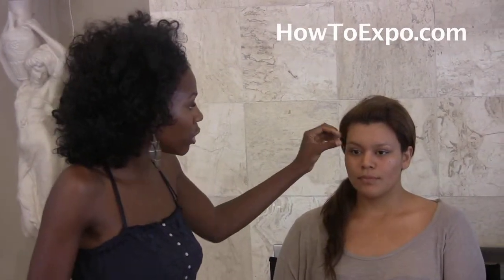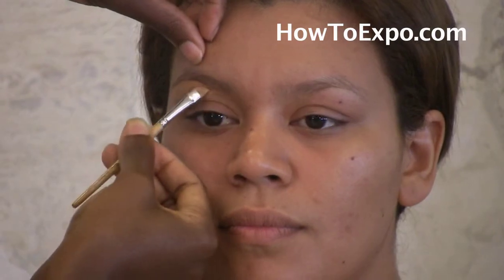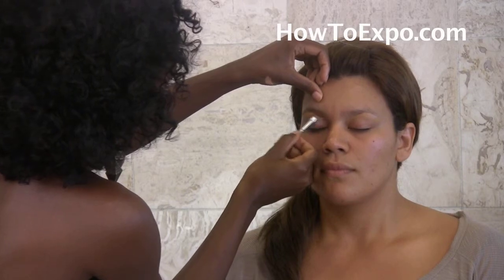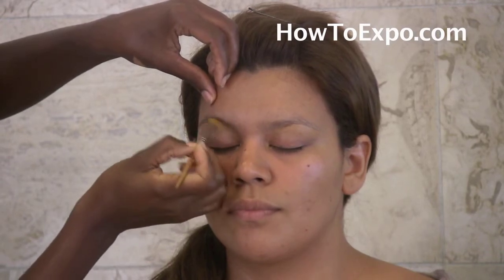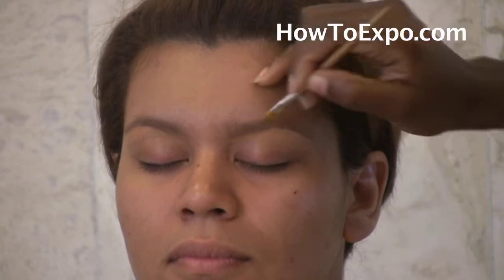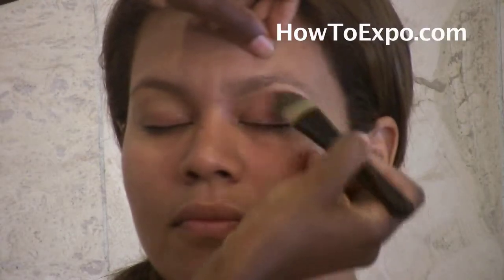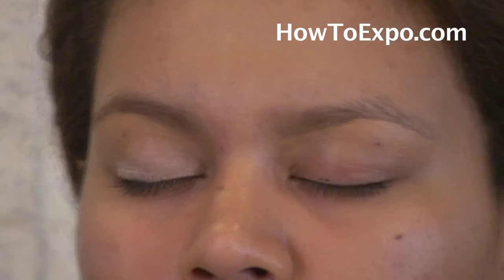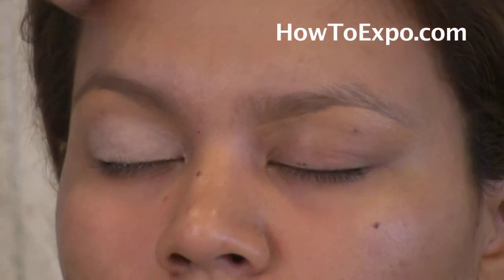How To Prime The Eye Lids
How To Prime The Eye Lids. An instructional video presented by Jennel Brooks.